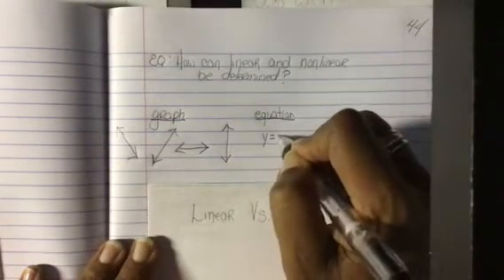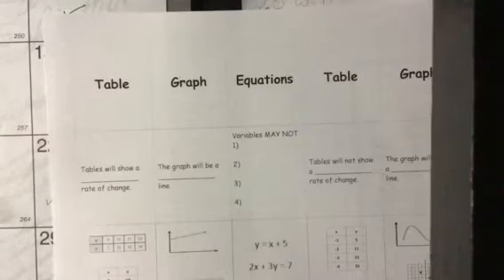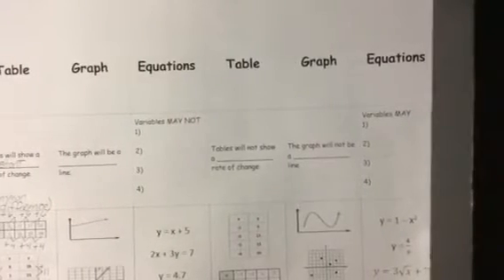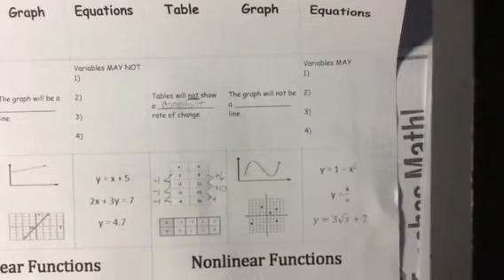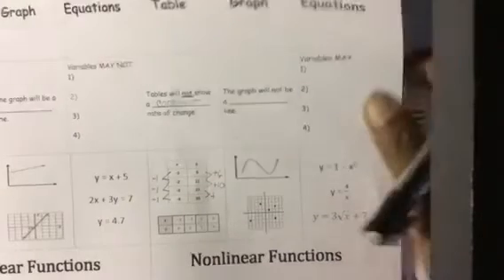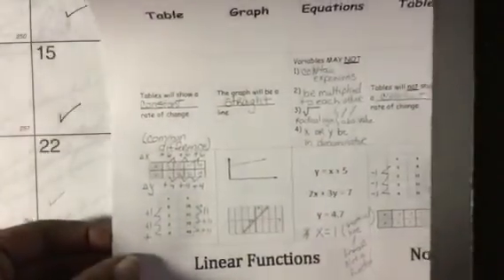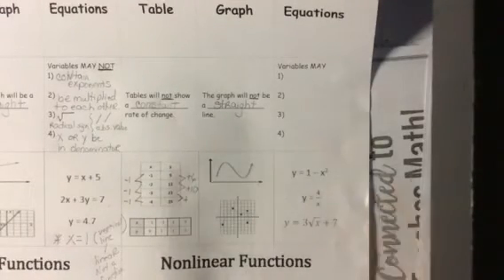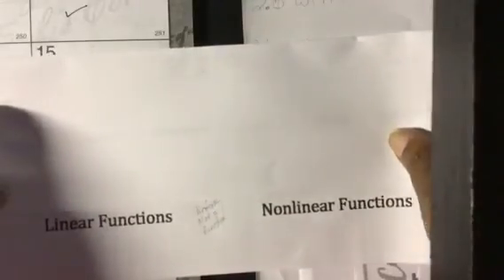Linear vs. Nonlinear